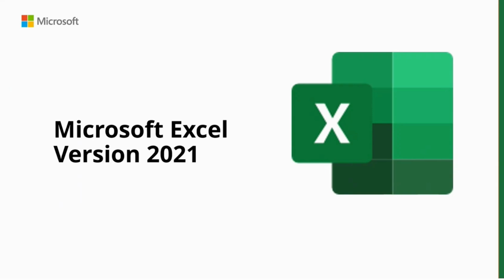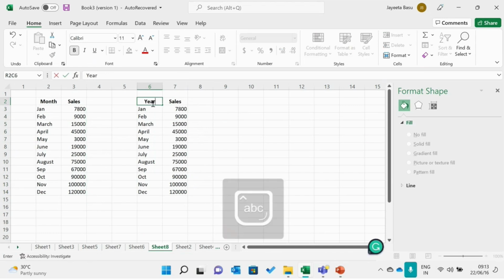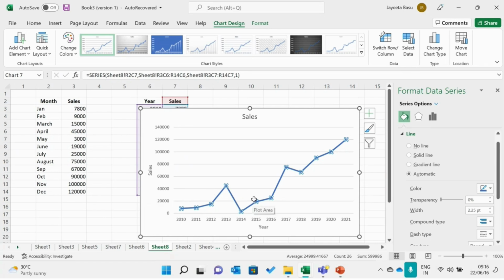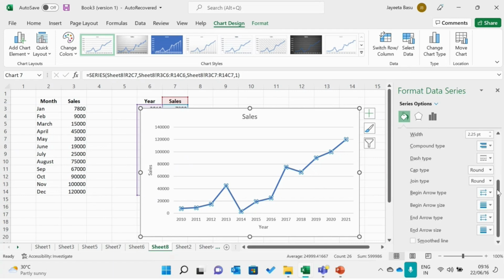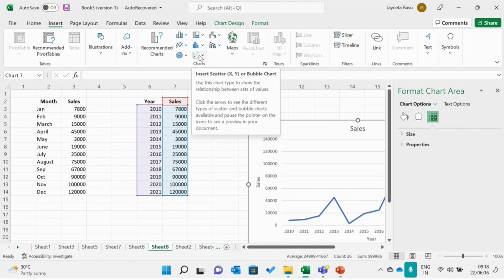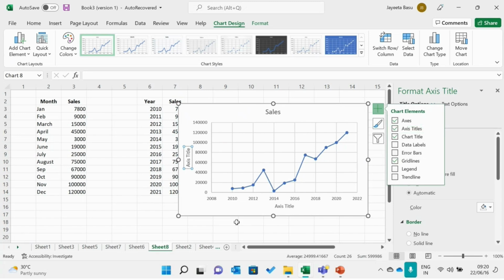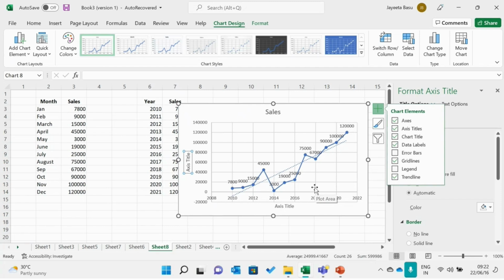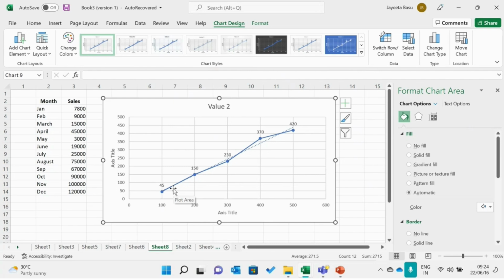22 Microsoft Excel Tutorial for Beginners - Charts with one and two dimension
"Welcome to our Microsoft Excel Tutorial for Beginners! In this video, we’ll explore how to create and use one-dimensional and two-dimensional charts in Excel. Whether you're new to Excel or looking to refine your charting skills, this tutorial will guide you through the process of visualizing data in both simple and complex ways.

### What You'll Learn in This Tutorial:

1. **Introduction to Chart Dimensions:**
   - **One-Dimensional Charts:** Understand what one-dimensional charts are and when to use them. Learn about basic chart types such as column charts and bar charts.
   - **Two-Dimensional Charts:** Explore two-dimensional charts, including line charts and scatter plots, and understand their applications for more detailed data visualization.

2. **Creating One-Dimensional Charts:**
   - **Column Charts:** Step-by-step instructions on how to create column charts to display data vertically.
   - **Bar Charts:** Learn how to create bar charts to present data horizontally.
   - **When to Use:** Discover scenarios where one-dimensional charts are most effective for visualizing data.

3. **Creating Two-Dimensional Charts:**
   - **Line Charts:** Learn how to create line charts to display data trends over time.
   - **Scatter Plots:** Explore how to use scatter plots to show relationships between two variables.
   - **Combining Charts:** Understand how to combine different chart types to present complex data.

4. **Customizing Your Charts:**
   - **Basic Customization:** Modify chart titles, axis labels, and legends for clarity.
   - **Formatting Tips:** Adjust colors, styles, and data labels to enhance your charts' appearance and readability.

5. **Practical Examples:**
   - **Real-World Applications:** See examples of one-dimensional and two-dimensional charts used in business, finance, and other contexts.
   - **Before and After:** Compare different chart types to understand which one best represents your data.

### Why Learn About One-Dimensional and Two-Dimensional Charts?

Charts are crucial for effectively visualizing data and making it easier to interpret. Understanding how to create and customize both one-dimensional and two-dimensional charts will help you present your data more clearly and make informed decisions. This tutorial provides you with the skills needed to choose the right chart type for various data scenarios and enhance your Excel proficiency.

**Hooks:**
- "Looking to master Excel charts? Learn how to create and use one-dimensional and two-dimensional charts with our beginner-friendly tutorial!"
- "New to Excel? Discover how to visualize your data effectively with one-dimensional and two-dimensional charts!"
- "Unlock the secrets of data visualization with our step-by-step guide on creating column, bar, line, and scatter charts in Excel!"

**Long Description:**
"Welcome to our comprehensive Microsoft Excel Tutorial for Beginners! In this video, we’ll delve into the creation and application of one-dimensional and two-dimensional charts. Charts are an essential tool for visualizing data, helping you to present information clearly and make data-driven decisions.

1. **Introduction to Chart Dimensions:**
   - **One-Dimensional Charts:** Learn about one-dimensional charts, including column and bar charts, and understand when to use them for simple data visualization.
   - **Two-Dimensional Charts:** Explore two-dimensional charts, such as line charts and scatter plots, for more detailed data analysis and presentation.

2. **Creating One-Dimensional Charts:**
   - **Column Charts:** Step-by-step guide to creating column charts, which display data vertically and are useful for comparing categories.
   - **Bar Charts:** Instructions on creating bar charts for horizontal data representation and comparison.
   - **Use Cases:** Discover scenarios where one-dimensional charts are most effective.

3. **Creating Two-Dimensional Charts:**
   - **Line Charts:** Learn how to create line charts to track data trends over time.
   - **Scatter Plots:** Explore scatter plots for displaying relationships between two variables.
   - **Combining Charts:** Understand how to combine different chart types for more complex data representation.